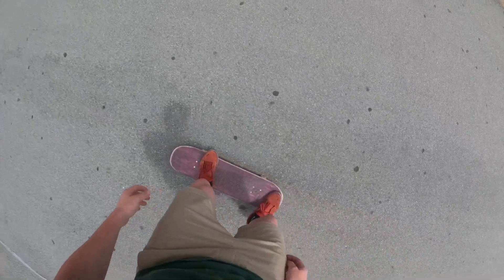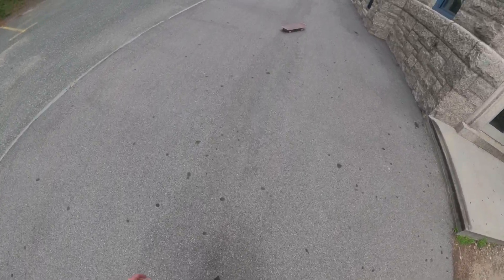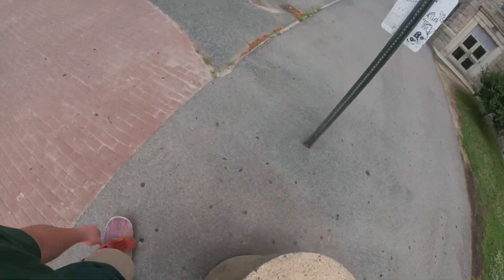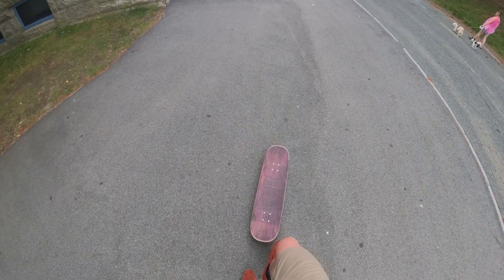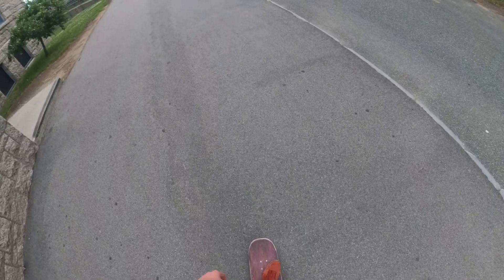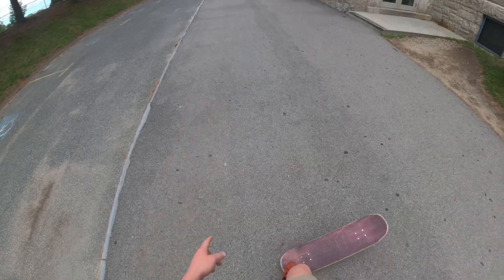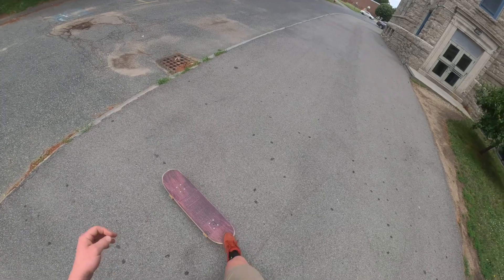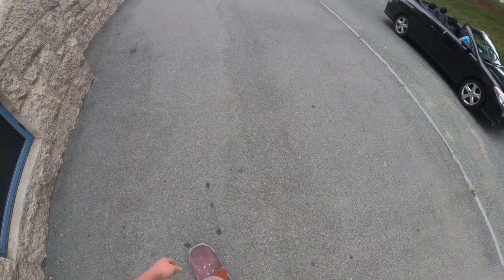Perfecting The Basics: Pop Shuv Its (POV RAW Skateboarding)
Progressing! Working on perfecting the basics, starting with the pop shuv-it. Both frontside and backside.